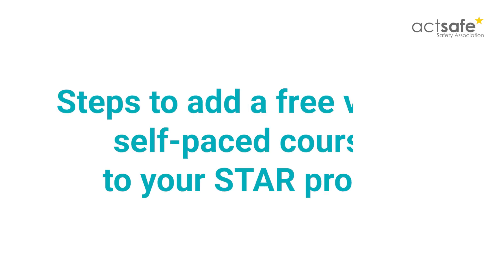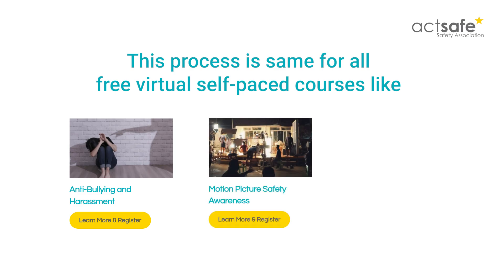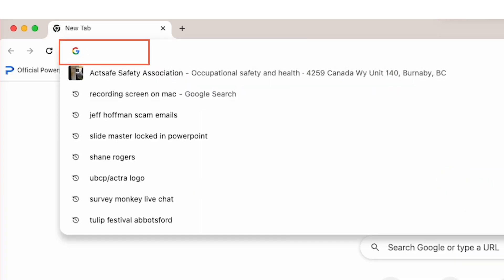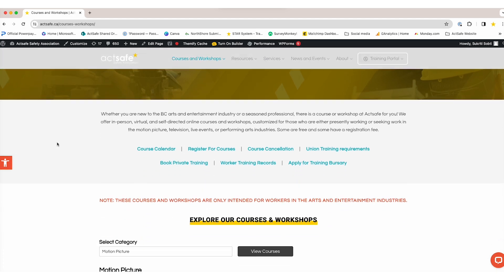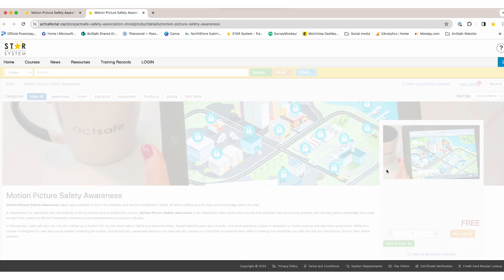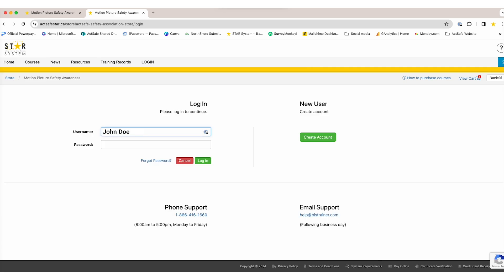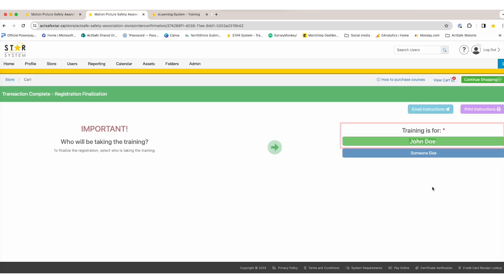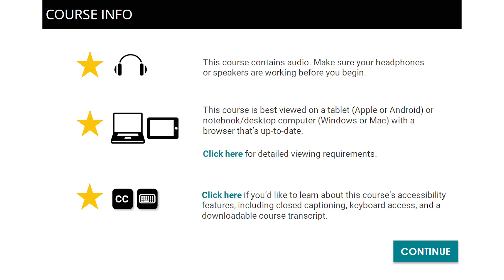How to add a free virtual self-paced course to your STAR profile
In this video, discover the step-by-step guide on adding free, virtual self-paced courses to your STAR profile. This video uses Motion Picture Safety Awareness Course as an illustrative example.

This process can be followed to add the following courses in STAR
- Anti Bullying & Harassment
- Motion Picture Safety Awareness (MPSA)
- Covid-19 Procedures